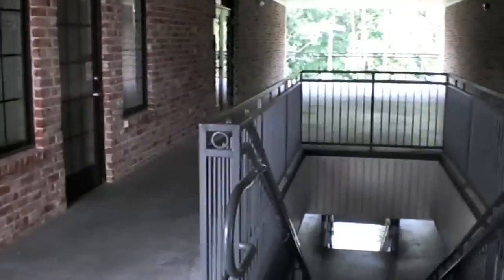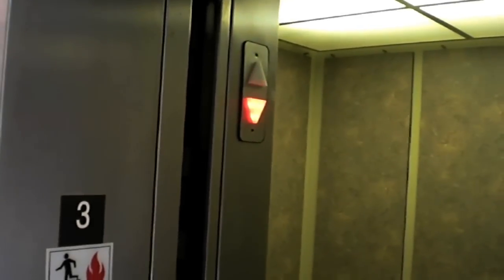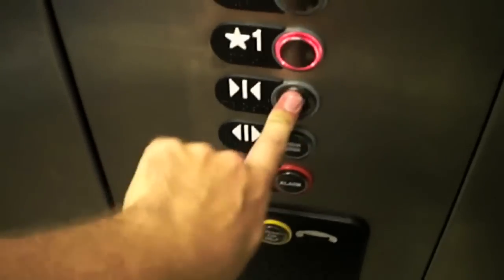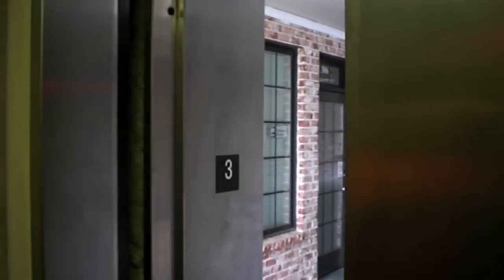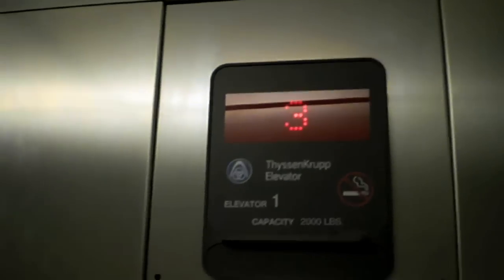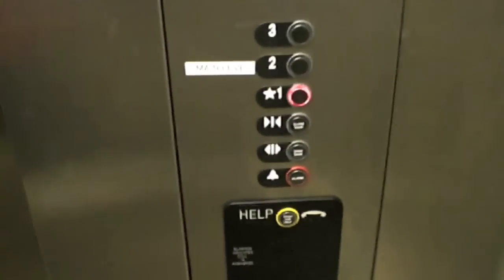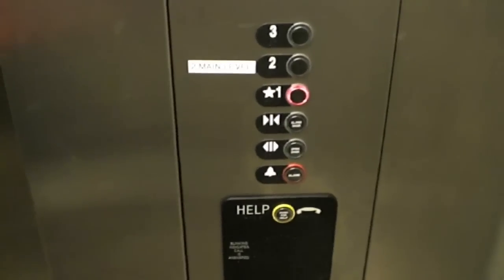ThyssenKrupp Hydraulic Elevator at Wisdom Pointe - filmed by Dieselducy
Filmed by dieselducy!